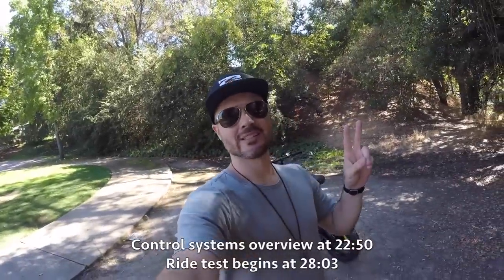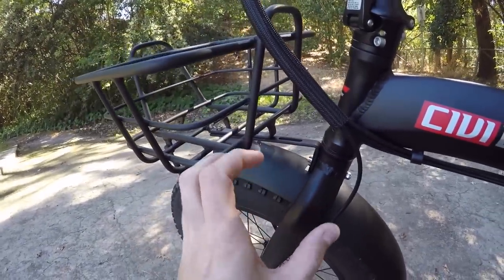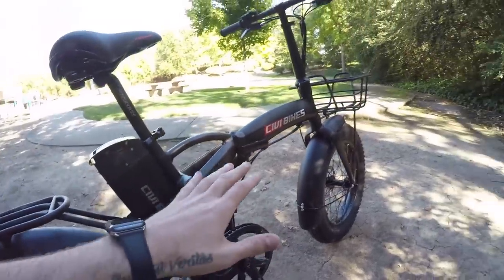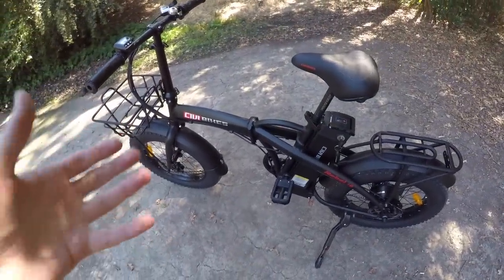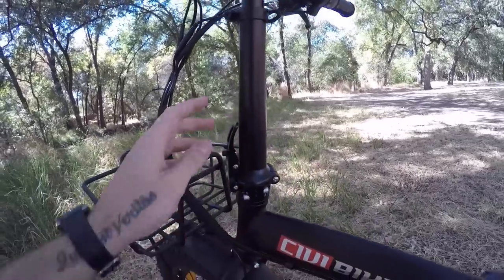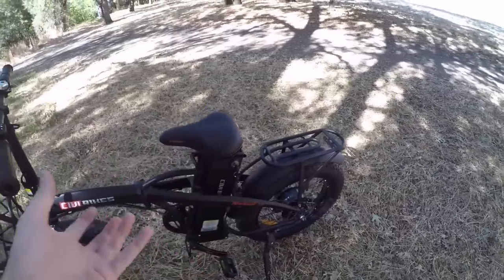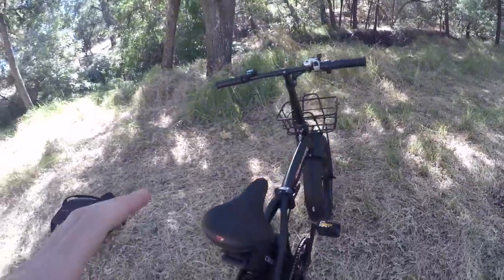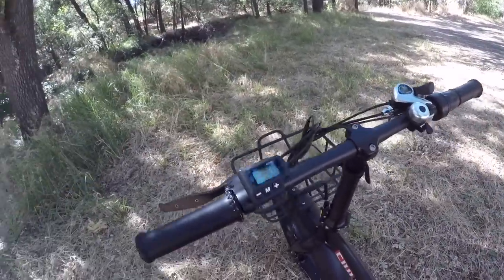REVI BIKES Rebel 1.0 Review - $1.3k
The REVI BIKES Rebel 1.0 is a powerful folding fat tire electric bike with mechanical disc brakes, 7-speed drivetrain, 500 watt planetary geared motor from Bafang, and high-capacity 624 watt hour battery pack for longer range. Only available in one frame size but the telescoping stem and seat post offer some fit adjustment, two color choices (black or white), optional steel fenders and alloy racks (front and rear) but no light options. Slightly upgraded Shimano Altus derailleur, good kickstand choice and positioning, plastic chainring guard prevents chain drops and an alloy support bar keeps the bike stable when folded but no magnets or bands to keep it folded. Folding fat tire bikes balance approachability with comfort, increased air volume reduces the need for suspension, tire pressure can be lowered for use on trails, packed snow, and even sand, the bike weighs more than average at 60lbs, the rims aren't punched out, no USB charging ports, key must be left in to ride.